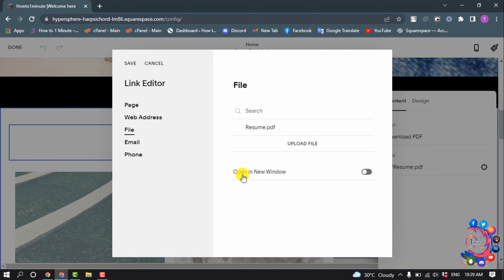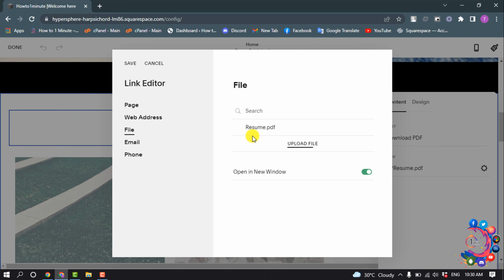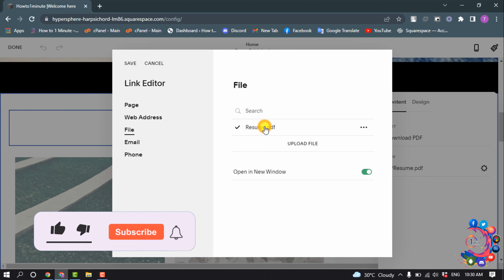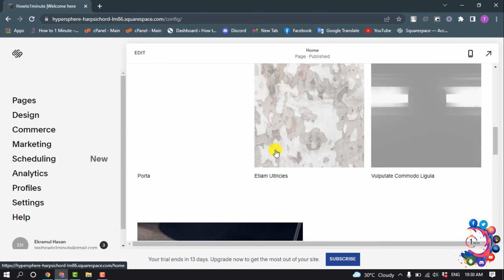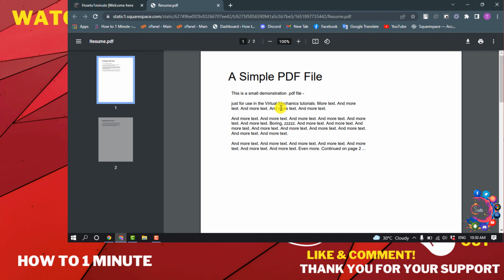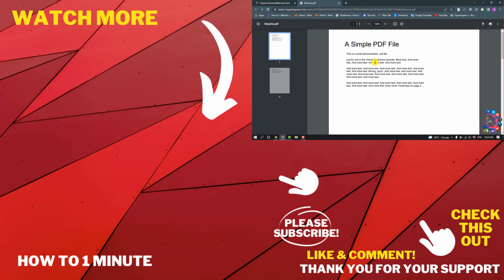How to add a pdf to squarespace 2026 | Full Guide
How to Link to a PDF in Squarespace easy guide
Select pages from your main menu.
Next to the text main navigation, click the plus sign +
Select Link from the more section.
Click the gear icon to open your link options.
Select the File option.
Upload the PDF by dragging and dropping the file to where it says upload file.

"how do i add a downloadable file to squarespace"
"embed pdf squarespace free"
"squarespace download pdf button"
"issuu squarespace"
"squarespace allow users to upload files"
"how to upload photos on squarespace"
"how to add a button on squarespace"
"squarespace download link"